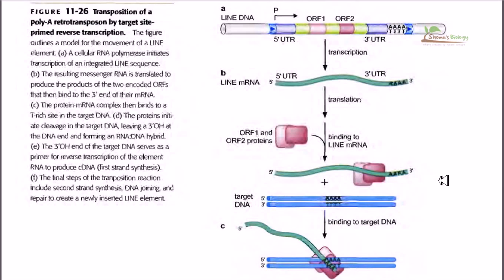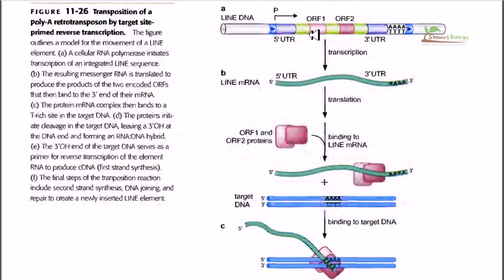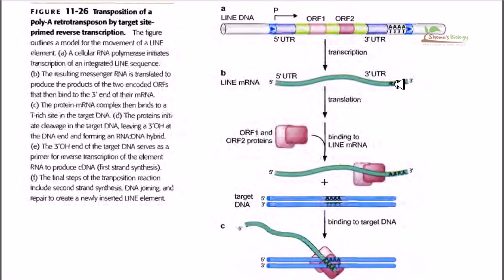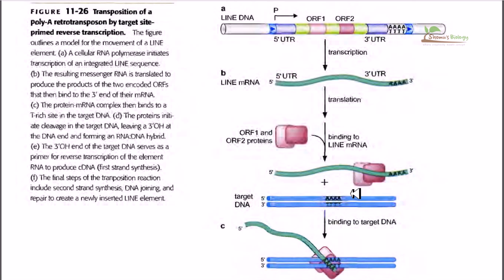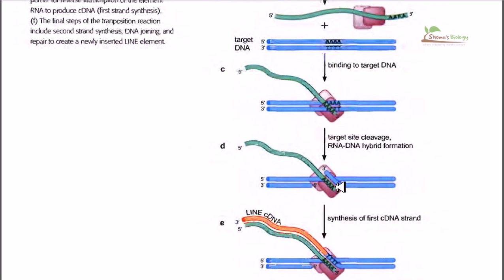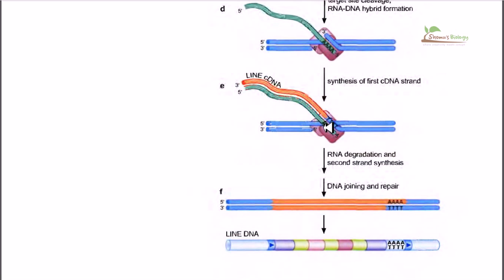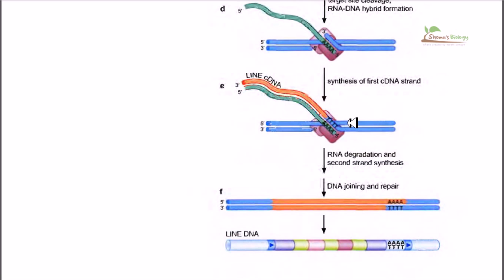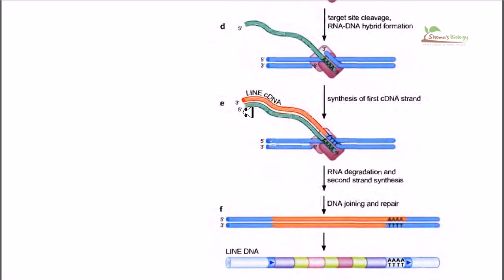Transposition of a poly A retrotransposon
Transposons Lecture on retrotransposon transposition.

    The first TEs were discovered in maize (Zea mays), by Barbara McClintock in 1948, for which she was awarded a Nobel Prize in 1983. She noticed insertions, deletions, and translocations, caused by these elements. These changes in the genome could, for example, lead to a change in the color of corn kernels. About 85% of the genome of maize consists in TEs.[6] The Ac/Ds system described by McClintock are class II TEs. Transposition of Ac in tobacco has been demonstrated by B. Baker (Plant Transposable Elements, pp 161--174, 1988, Plenum Publishing Corp., ed. Nelson).

    One family of TEs in the fruit fly Drosophila melanogaster are called P elements. They seem to have first appeared in the species only in the middle of the twentieth century. Within 50 years, they have spread through every population of the species. Gerald M. Rubin and Allan C. Spradling pioneered technology to use artificial P elements to insert genes into Drosophila by injecting the embryo.[7][8][9]

    Transposons in bacteria usually carry an additional gene for function other than transposition---often for antibiotic resistance. In bacteria, transposons can jump from chromosomal DNA to plasmid DNA and back, allowing for the transfer and permanent addition of genes such as those encoding antibiotic resistance (multi-antibiotic resistant bacterial strains can be generated in this way). Bacterial transposons of this type belong to the Tn family. When the transposable elements lack additional genes, they are known as insertion sequences.

    The most common form of transposable element in humans is the Alu sequence. It is approximately 300 bases long and can be found between 300,000 and a million times in the human genome.

    Mariner-like elements are another prominent class of transposons found in multiple species including humans. The Mariner transposon was first discovered by Jacobson and Hartl in Drosophila.[10] This Class II transposable element is known for its uncanny ability to be transmitted horizontally in many species.[11][12] There are an estimated 14 thousand copies of Mariner in the human genome comprising 2.6 million base pairs.[13] The first mariner-element transposons outside of animals were found in Trichomonas vaginalis.[14] These characteristics of the Mariner transposon have inspired the science fiction novel titled, "The Mariner Project".

    Mu phage transposition is the best known example of replicative transposition. Its transposition mechanism is somewhat similar to a homologous recombination.

    The five distinct yeast (Saccharomyces cerevisiae) retrotransposon families: Ty1, Ty2, Ty3, Ty4 and Ty5 [15]

    A helitron is a TE found in eukaryotes that are thought to replicate by a rolling-circle mechanism. Source of the article published in description is Wikipedia. I am sharing their material. © by original content developers of Wikipedia.